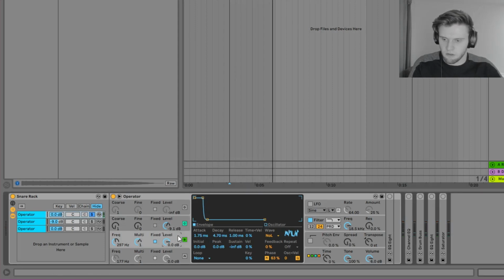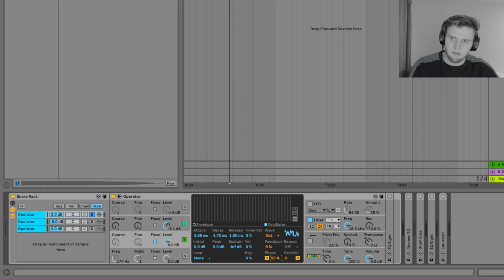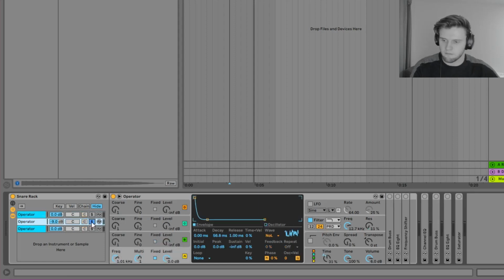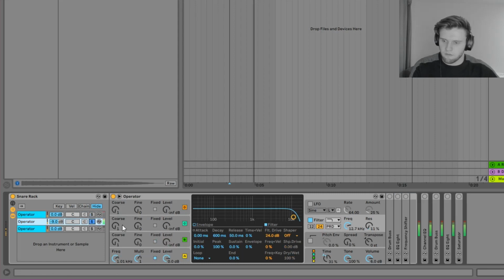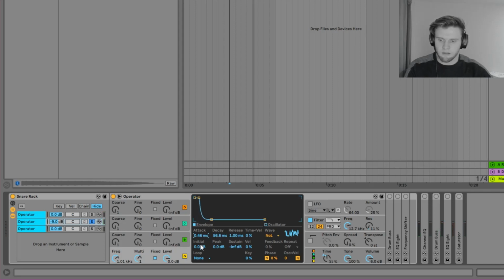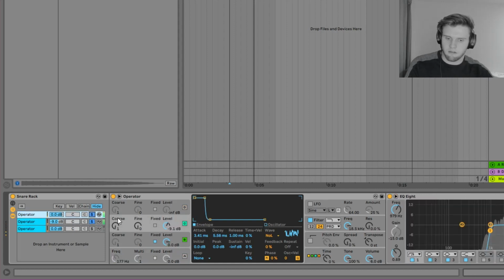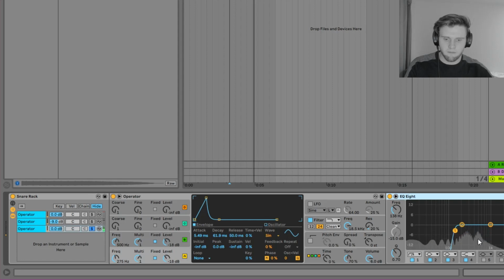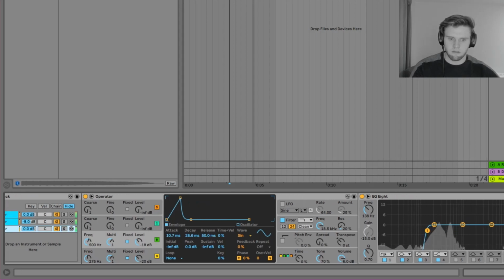How To: Trap Snare Synthesis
Hey guys in this video I go over snare synthesis for Hip-Hop/Trap. This is the follow up to yesterday's video on kick synthesis.